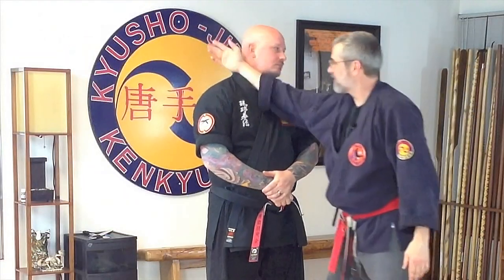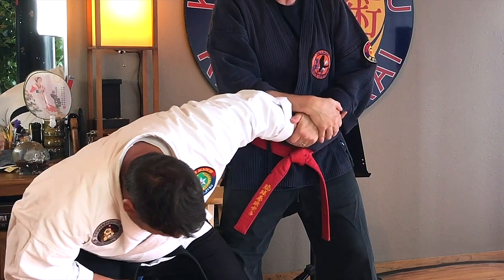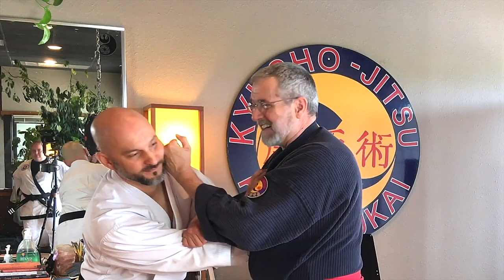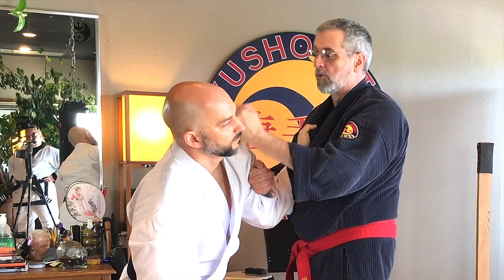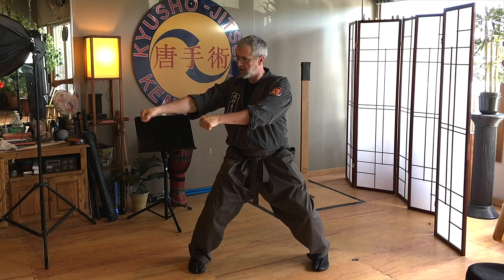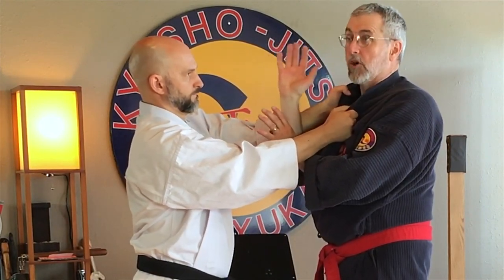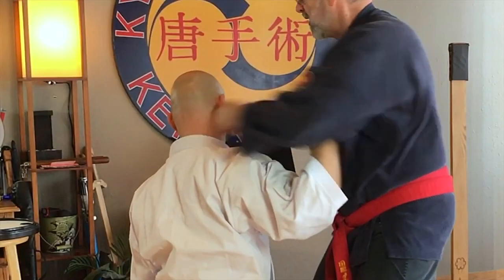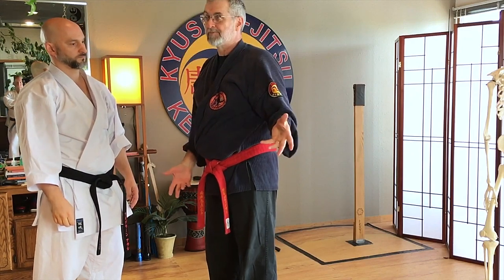Thomas Sensei | Naihanchi Kata Point Striking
This video is the 7th episode of the first season, of the Youtube series called 'The Pressure Point Dojo', by my colleague Chris Thomas sensei.